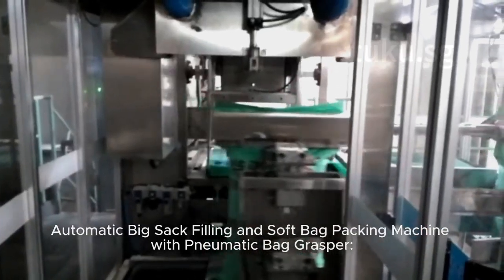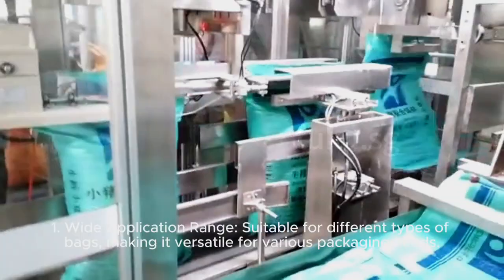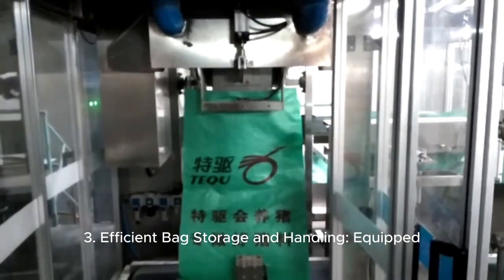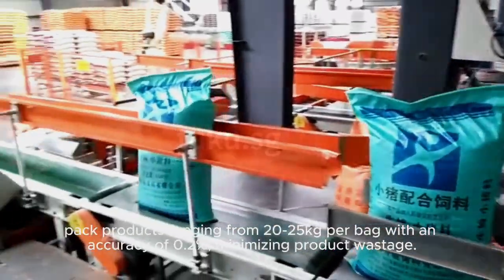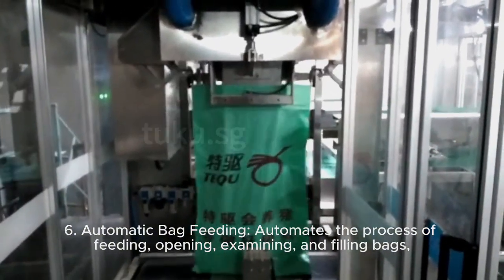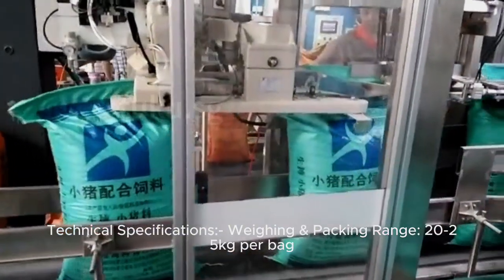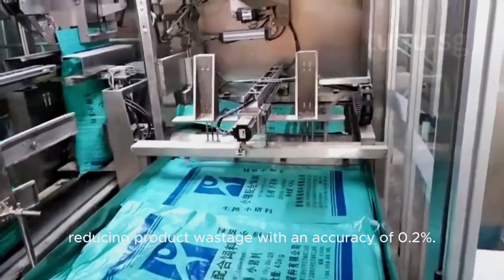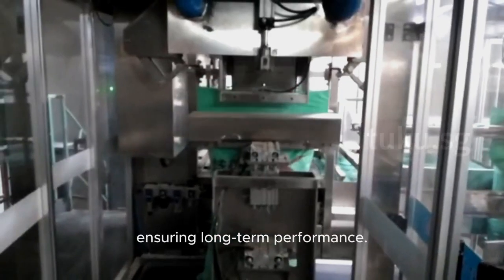Automatic Big Sack Filling and Soft Bag Packing Machine with Pneumatic Bag Grasper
In this video, we introduce the Automatic Big Sack Filling and Soft Bag Packing Machine with Pneumatic Bag Grasper. This advanced machine is designed to streamline your packaging process for granular products, ensuring efficiency, precision, and versatility. Watch to discover its key features, technical specifications, and advantages.

Product Overview:
The Automatic Big Sack Filling and Soft Bag Packing Machine is an innovative solution for packaging various types of bags, including soft bags, hard bags, kraft paper bags, and plastic bags. This machine is ideal for industries requiring efficient and accurate packaging of granular products.

Key Features:

Wide Application Range:

Versatile for different types of bags.
Suitable for soft bags, hard bags, kraft paper bags, and plastic bags.
Advanced Control Panel:

10.4″ Operation Control Panel.
Multi-language display for easy parameter setting and status monitoring.
Efficient Bag Storage and Handling:

Double empty bag trays, each storing over 200 bags.
Vacuum self-examiner for automatic alerts when the bag tray is empty.
Precision Weighing and Packing:

Weighs and packs 20-25kg per bag with an accuracy of ±0.2%.
Minimizes product wastage.
High Packing Speed:

Packs 10-15 bags per minute.
Enhances productivity.
Automatic Bag Feeding:

Automates feeding, opening, examining, and filling bags.
Reduces manual intervention.
Superior Components:

Components from SIEMENS, PIAB, BECKER, and SCHNEIDER.
Ensures reliability and longevity.
Technical Specifications:

Weighing & Packing Range: 20-25kg per bag
Weighing Accuracy: ±0.2%
Packing Speed: 10-15 bags per minute
Bag Size: Customizable
Compressed Air: 0.5-0.7 Mpa
Advantages:

Precision and Accuracy: Ensures precise weighing and packing, reducing product wastage with an accuracy of ±0.2%.
High-Speed Operations: Enhances packaging efficiency with a speed of 10-15 bags per minute.
Versatile Bag Compatibility: Handles various types of bags, catering to diverse packaging requirements.
Quality Components: Built with reliable and durable components from trusted brands, ensuring long-term performance.